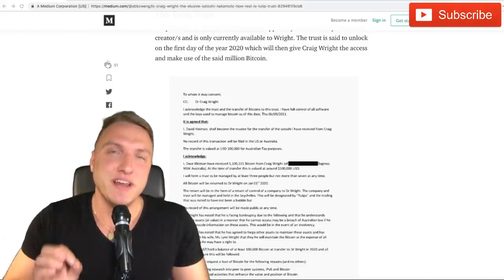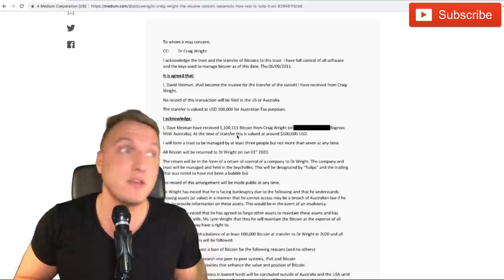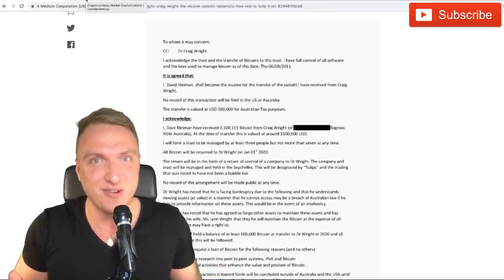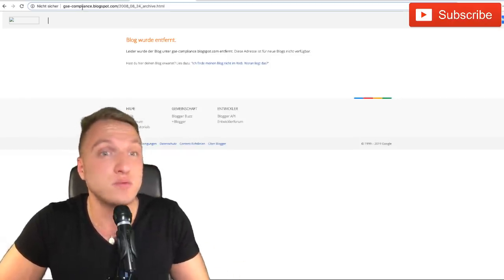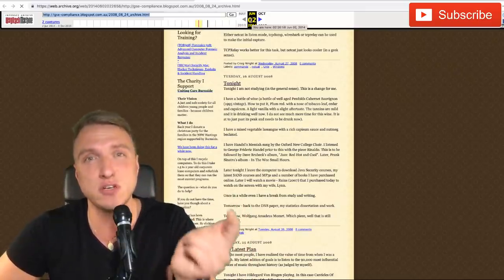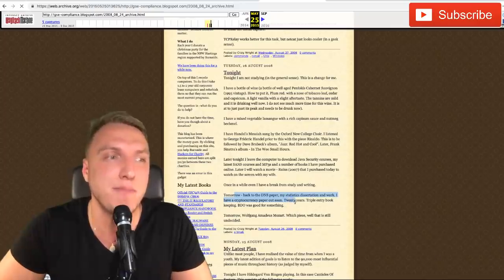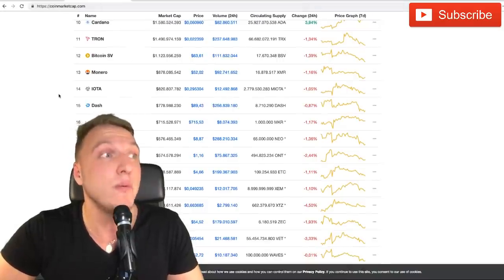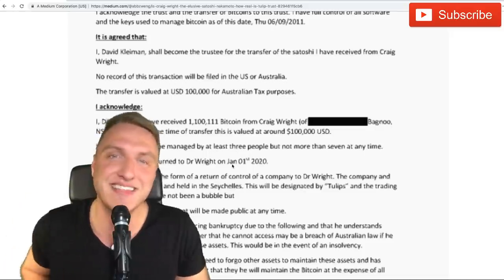Bitcoin to get DUMPED by 1.1mln BTC?!